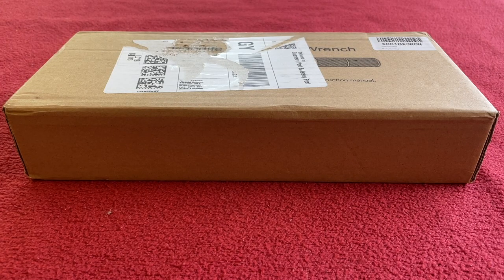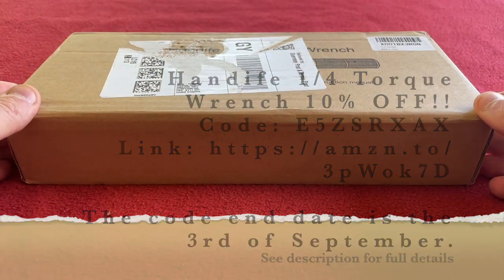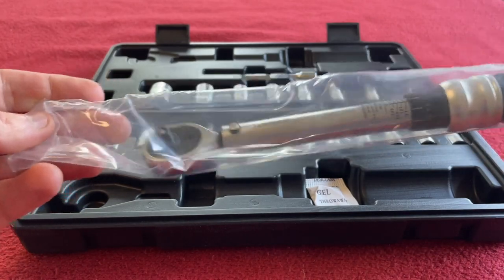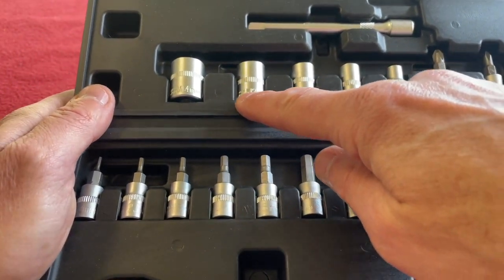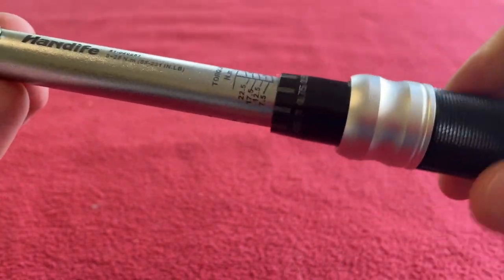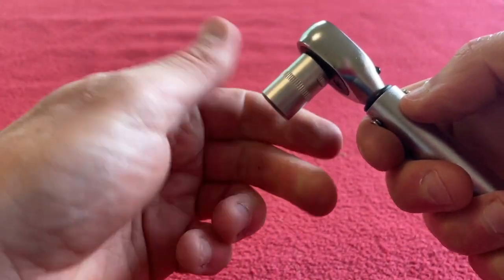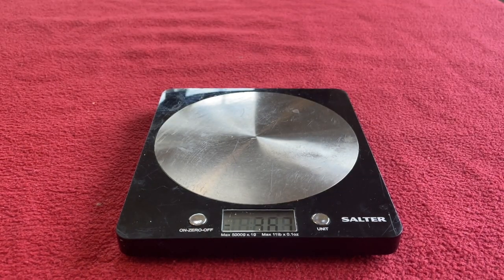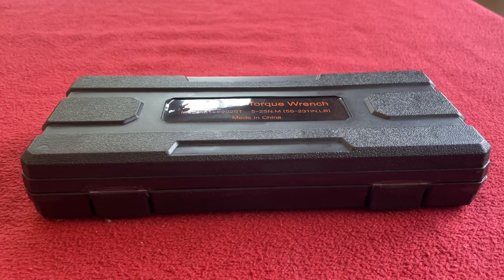Handife 1/4" Torque Wrench Unboxing & Look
In this video I unbox the Handoff 1/4 inch Torque Wrench

Code: E5ZSRXAX

The code end date is the 3rd of September 2021